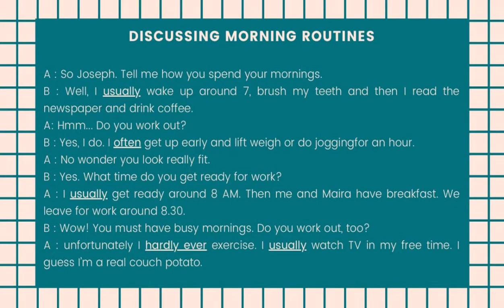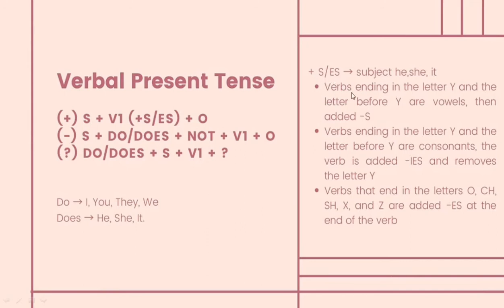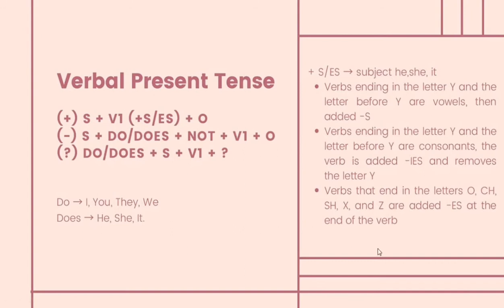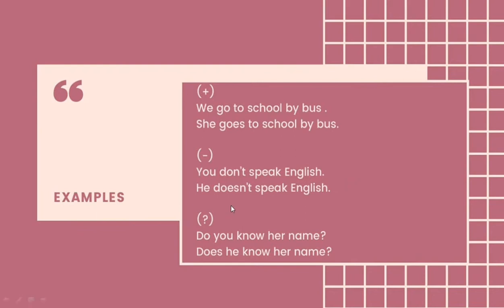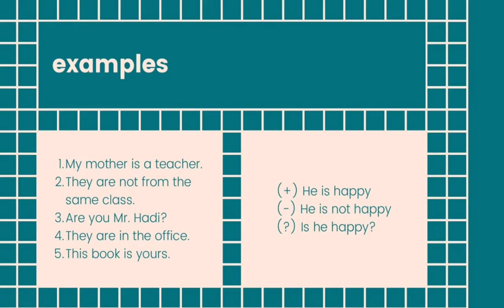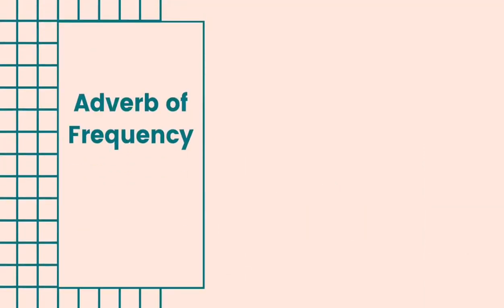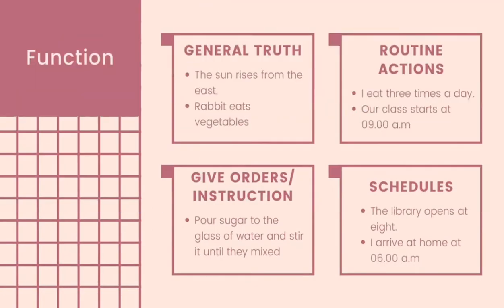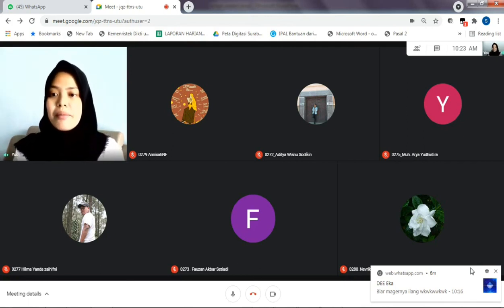Microteaching 2021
Illiyyin Wasistha Ratnakannyaka
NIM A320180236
Microteaching - J